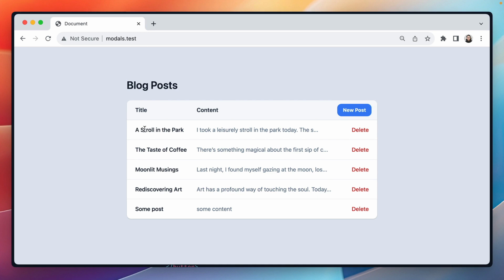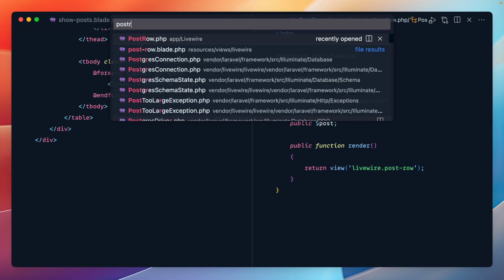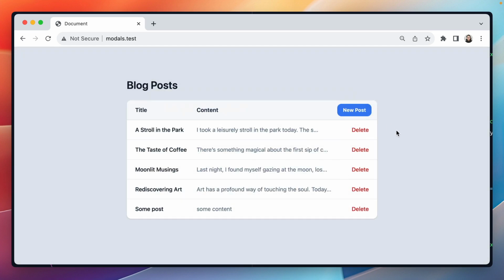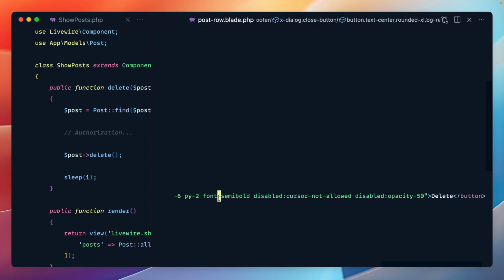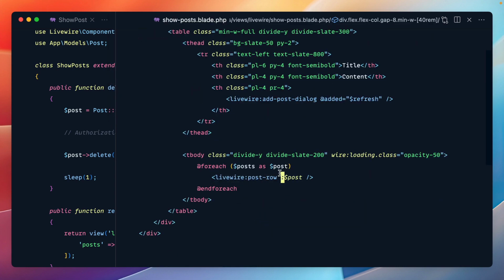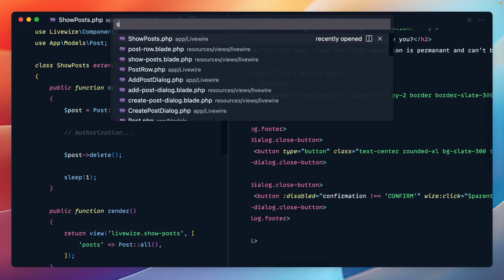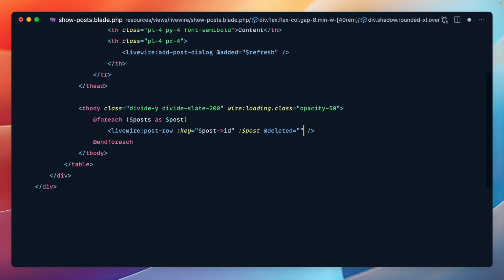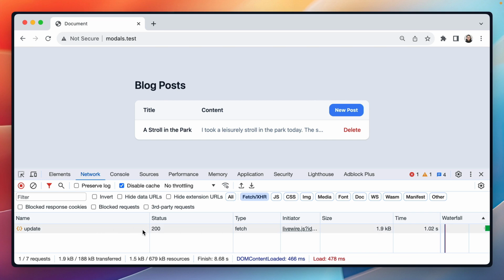26 Creating row components